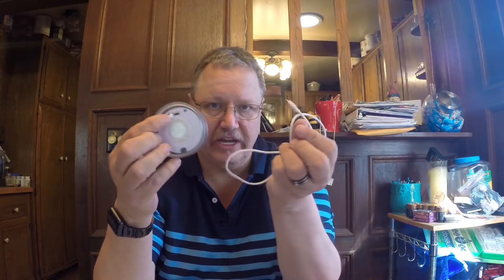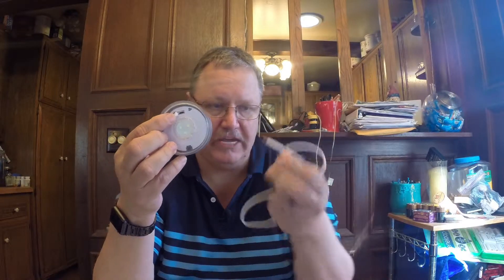Dorcy 100 Lumen Solar Lantern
Review of the Dorcy 100 Lumen Solar Lantern